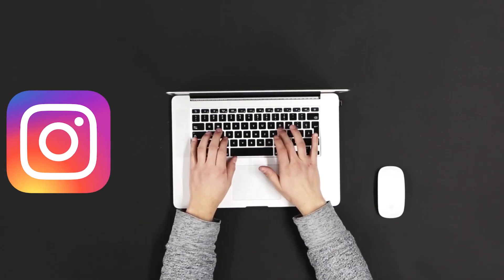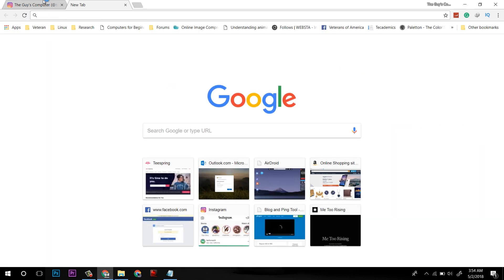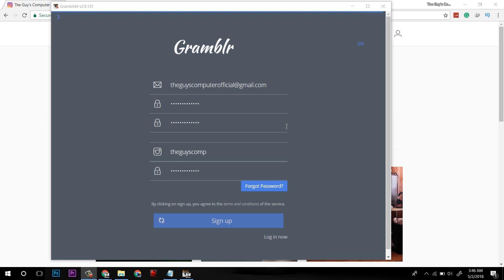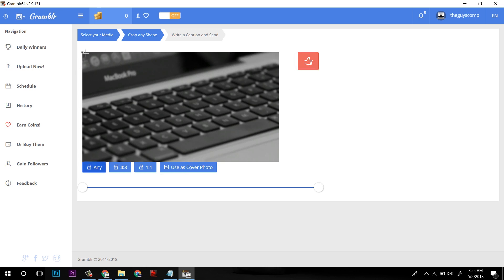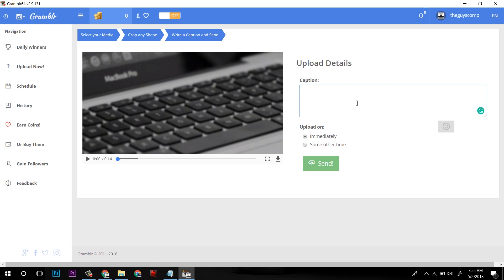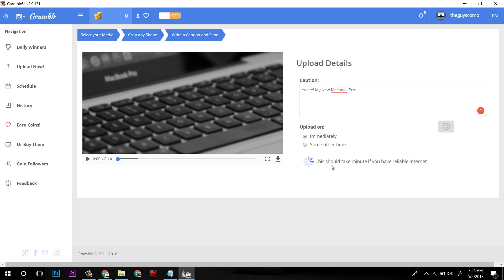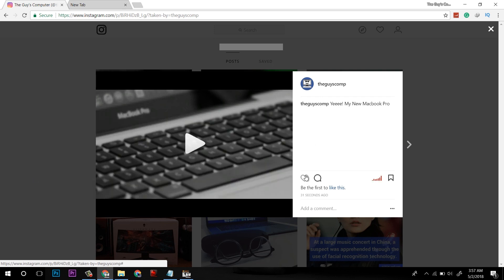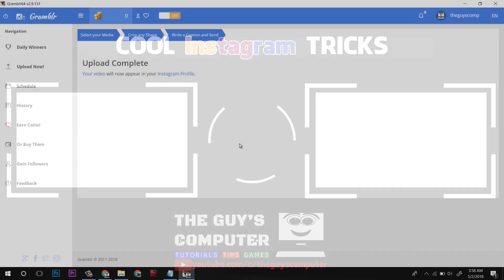How To Upload Videos To Instagram From PC in 2018 | Easy Way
Today we will learn how to upload videos to Instagram from PC in 2018.

It is an easy Way in which we have to use Grambler a Software which you can download easily.

So As Our trick of Uploading photos to Instagram from PC Failed So this is an alternate Method.  Grambler is easy to use. It supports both Windows and Mac OS.

First you have to create an account on Grambler and then you have to put your Instagram Login credentials.

Now As you will Login. You are Ready to Upload Videos to Instagram From it.

Just Drag and then Crop the video and you will be ready.

In this way you can easily upload videos to Instagram from your PC

Instagram Tricks You will Love To Learn